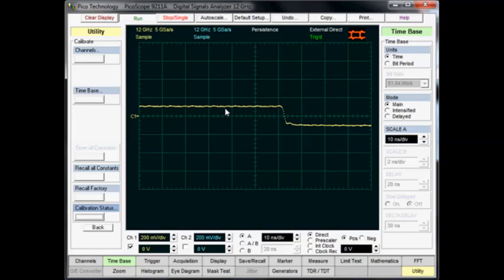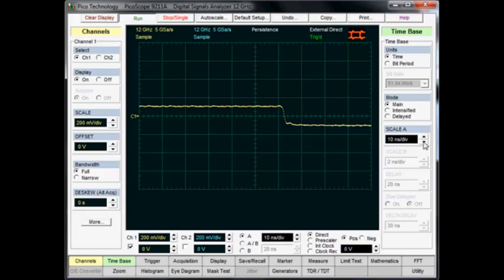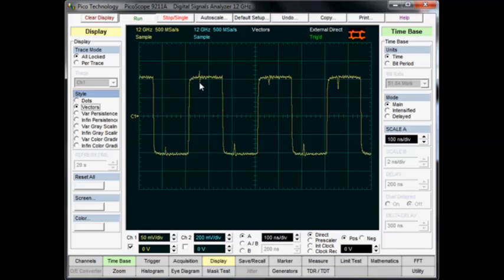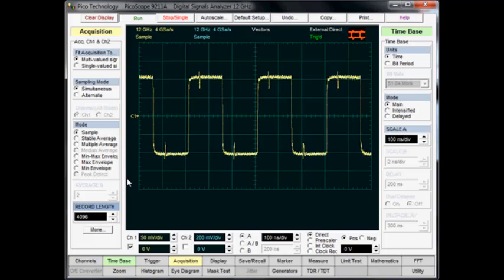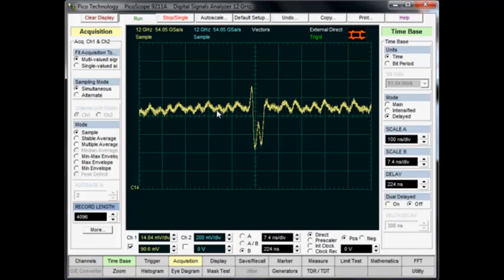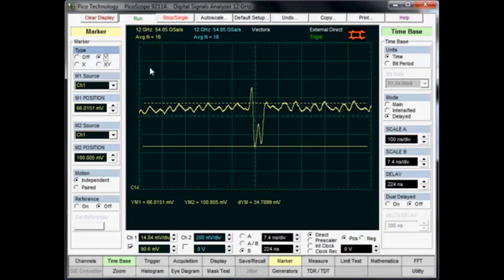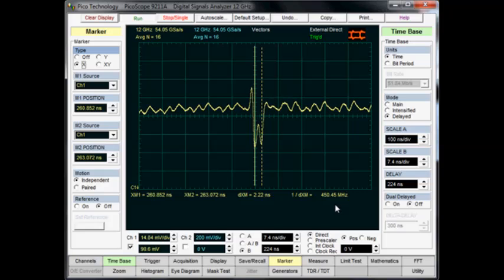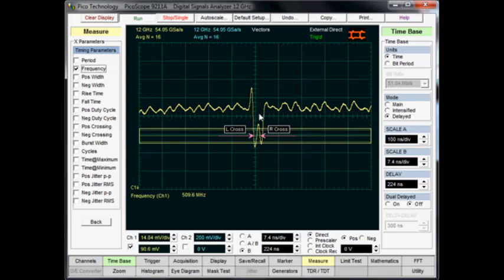PicoScope 9200 Clock Characterisation